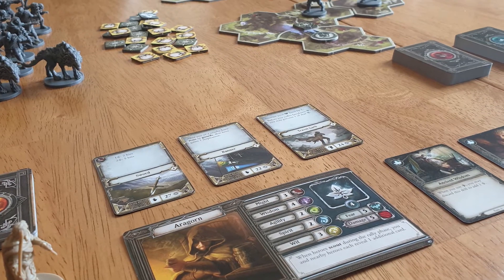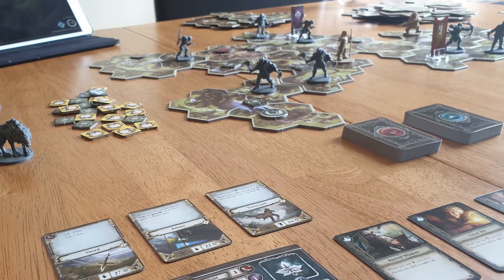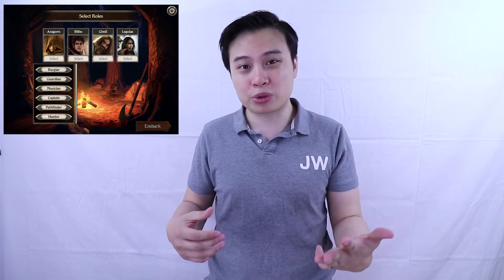Lord of the Rings - Journeys in Middle Earth Review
Fantasy Flight Games has recently released one of their titles! This time based around the icon stories of Tolkien which brings us right into Middle Earth :)

THOUGHTS ON THIS PRODUCT
It's quite

PRODUCT:
● War of The Spark on Amazon

BUSINESS:
Want one of my pulls or are interested in a board game?

Please note that I can only ship to EU countries due to costs and the delivery time gets nuts!